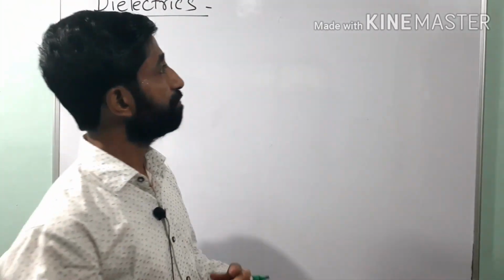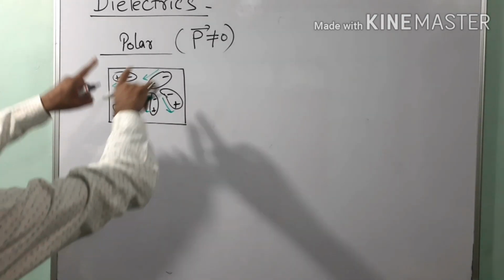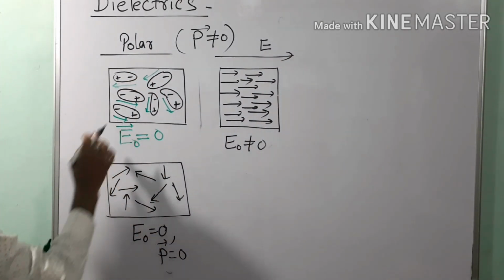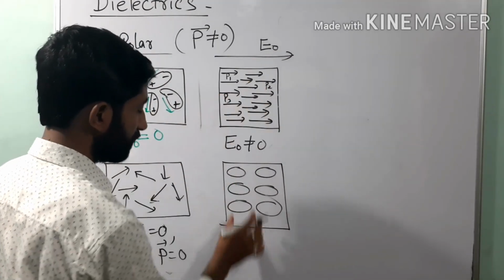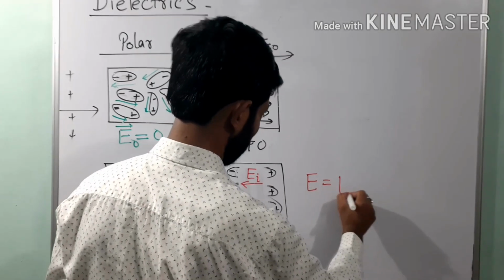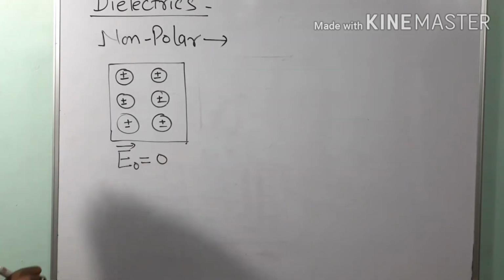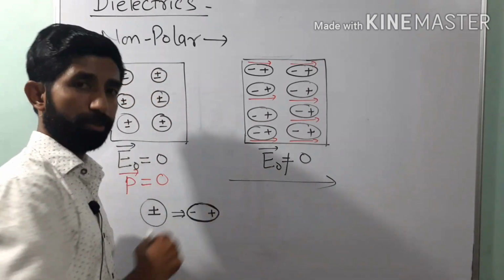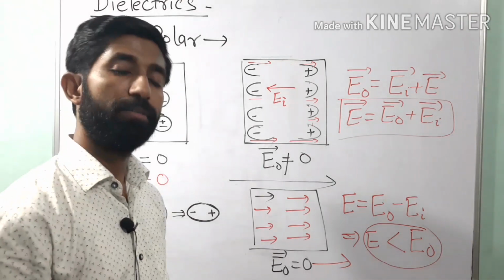Polar and Non-Polar Dielectric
Introduction to the behavior of polar  and Non polar  materials in the presence of external electric fields.